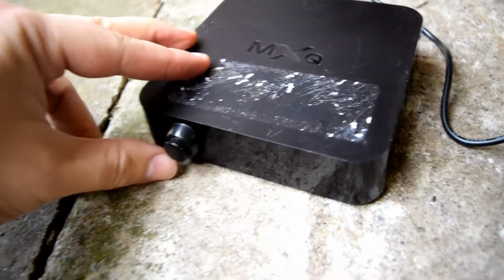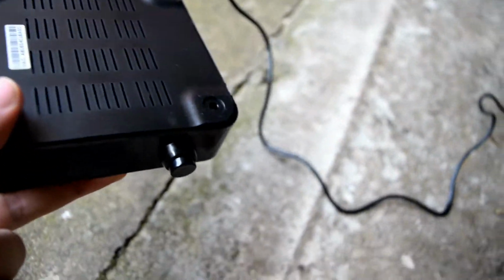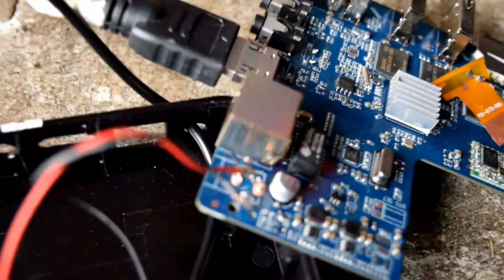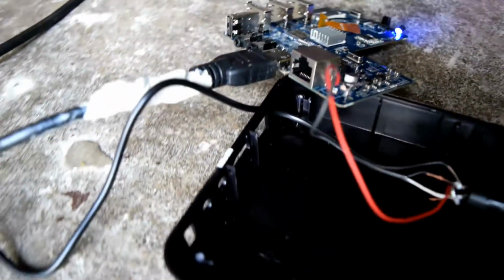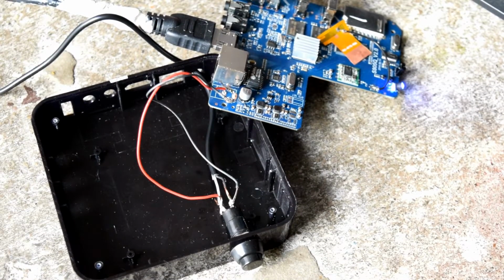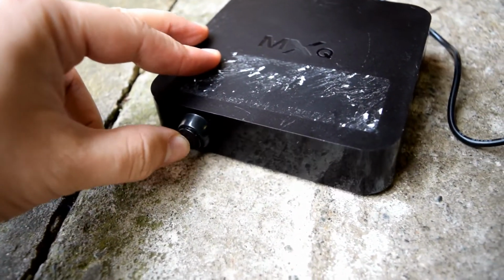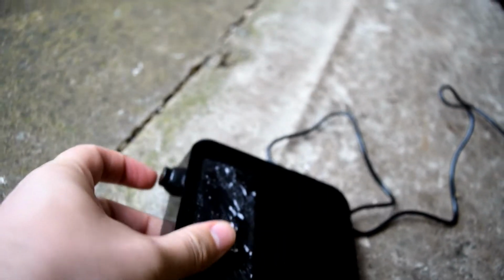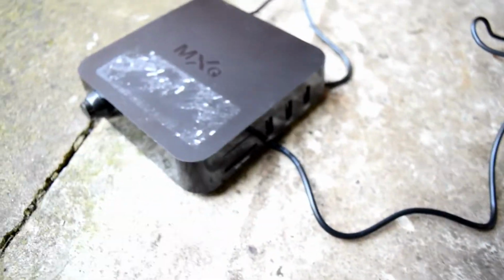Hardware MOD: Adding a Power Button To My MXQ Android TV Box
Latest Smartphone Review!: "OUKITEL MIX 2: Amazing, BUDGET, HIGH SPEC Smartphone Review! 4G, 4K DUAL CAMERAS, 6GB RAM"
'Thanks to Tim for the inspiration for this MOD'

Here we have added a power button to my MXQ S805 Android TV Box, using a very simple on/off switch connected to the MXQ box plastic casing and wired directly into the motherboard - This video could also be applied to all the android tv box's that do NOT come with an on/off switch.

Please only attempt this if your competent, I wont accept any responsibility for those that think it would be a good idea to attempt this and don't no the first thing about soldering and dealing with power supplies - If you would like a tutorial on this, please let me no in the comment section below.

This project involves a very cheap simple switch, purchased from ebay or any electronics hardware store - A soldering IRON and Solder - Drilling a small hole into the MXQ plastic casing and wiring everything up - Its pretty simple, just very fiddly at parts because of the delicate nature of the MXQ Motherboards. The main problem I encountered was ensuring I didn't damage the actual boards, I had to remove the power input and solder the plug cable connections directly to the switch.

If you have a better way of doing this, please let me no in the comment section below.

Soldering Iron

Solder

Switch

Heat Shrink 'protects exposed wires'

Use These Links To Support The MXQproject

Here we have a page dedicated to Coupons codes for Gearbest, you can find all the latest codes available for TV boxes and technology right here.

Come Say Hello At The MXQproject.com